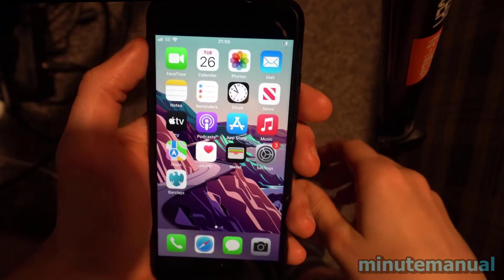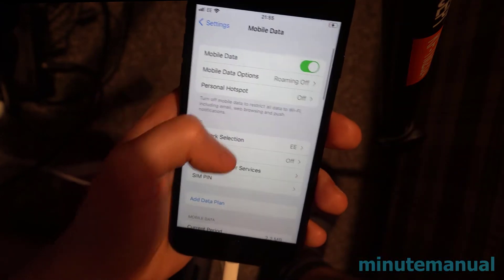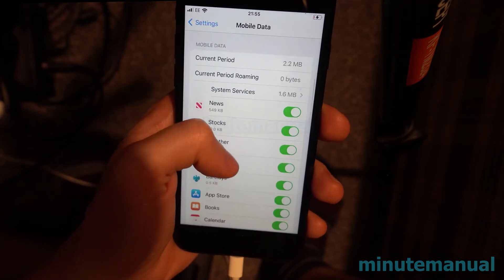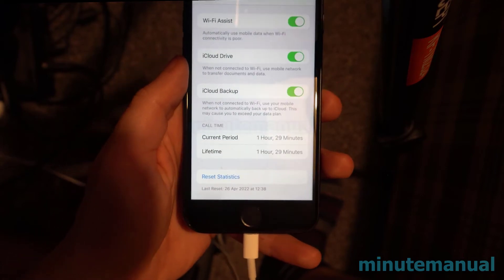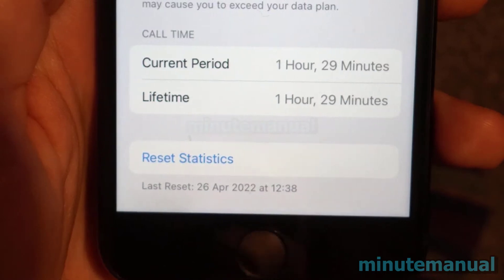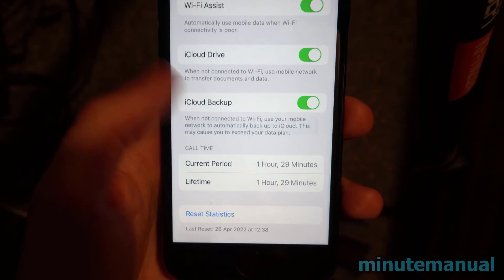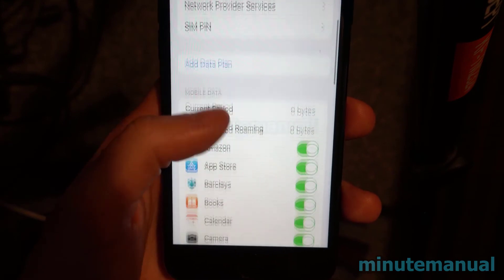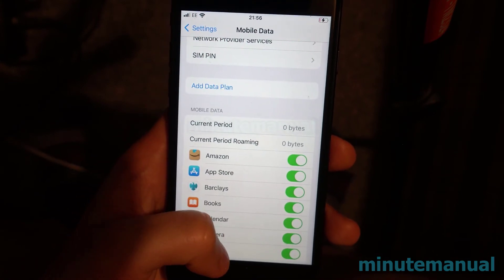What Does Current Period Mean On iPhone Data usage? How Long Is iPhone Cellular Data Current period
What does current period mean on iPhone data usage? This quick video will look into 'How long is iphone cellular data current period'? :)

iphone current period does not have a defined time and it is not reset when you restart your phone. Also it has nothing to do with your network itself or a monthly time. It has to do with when you manually reset the statistics. In this video we take a look at what current period means.